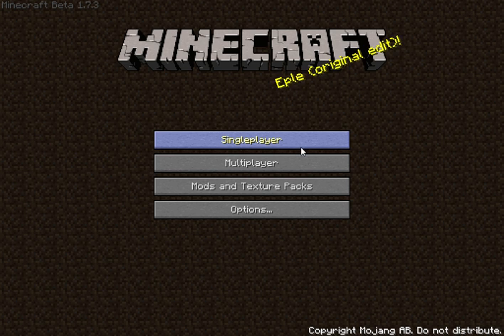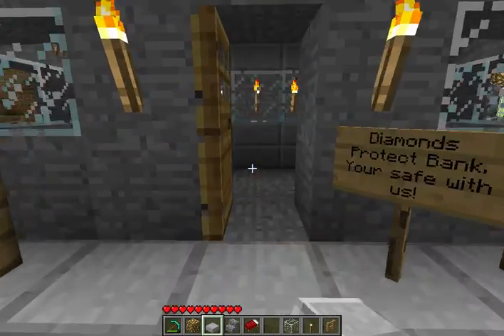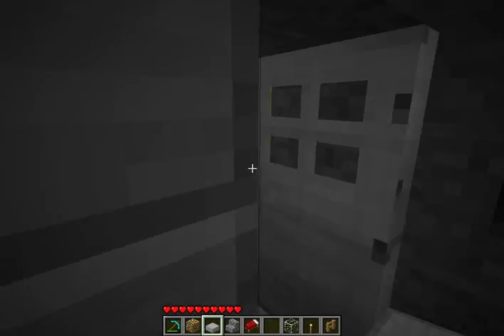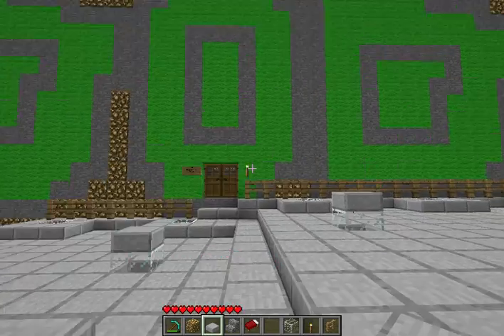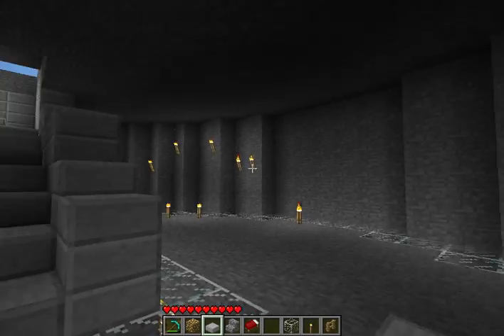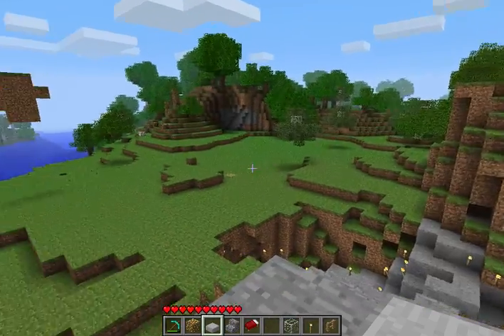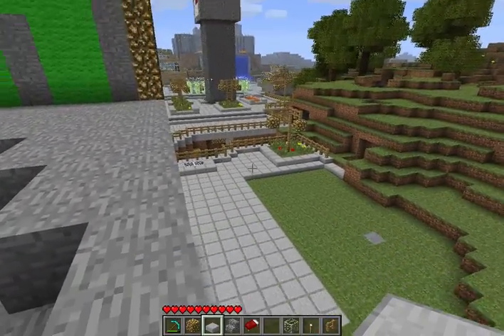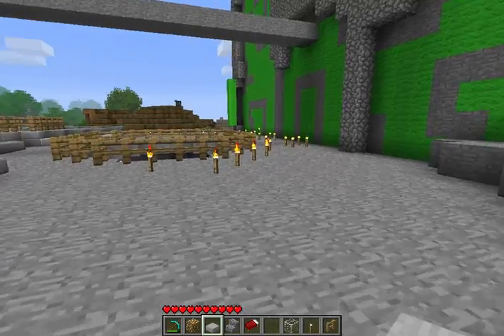Minecraft Town: Ep.01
Okay so the town was such a huge giant crazy big project i decided it needed its own series so you guys could watch as it grew up around me. I am being quiet in this video because it was late and I didn't want to wake anybody up. or have my parents think i was crazy 8D.

BoB